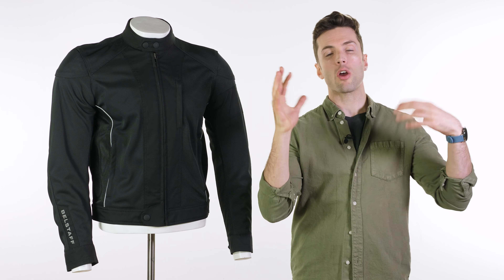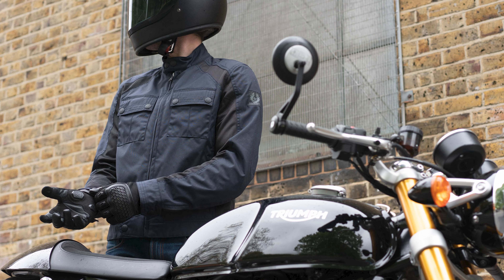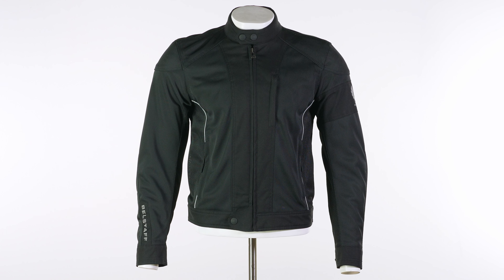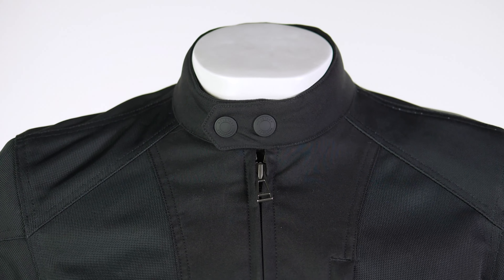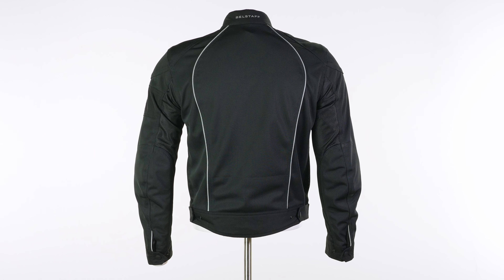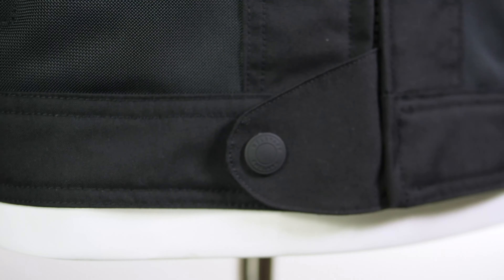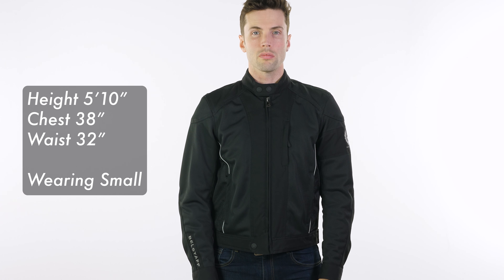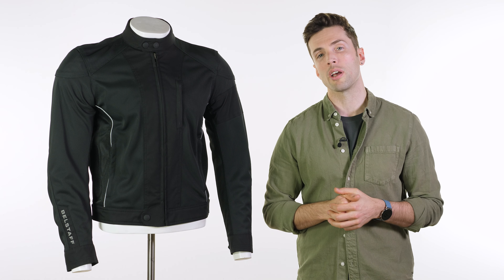Belstaff Tower - Mesh Motorcycle Jacket Review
A premium summer riding jacket, the Belstaff Tower is a refreshing injection into the new range. Constructed from a combination of High Tenacity mesh - promoting airflow, keeping you cool and comfortable during those hot riding sessions - and textured, heavy nylon details for supreme abrasion resistance, the Tower is fantastically lightweight and airy for the warmest months of the year.